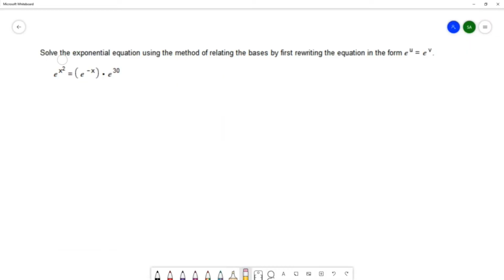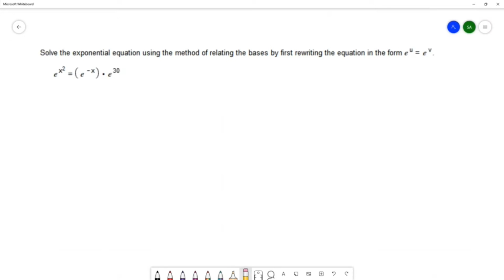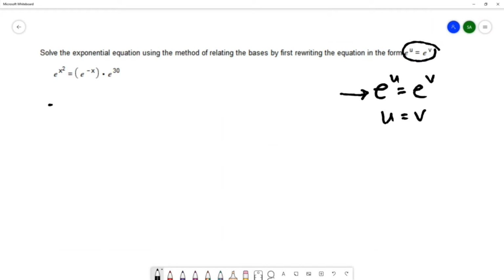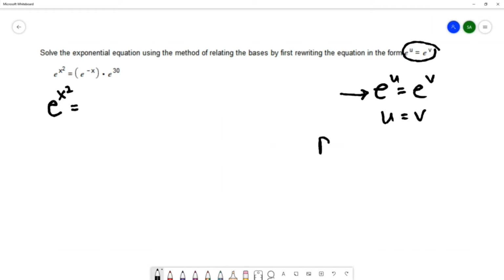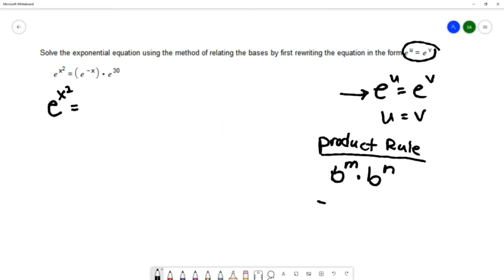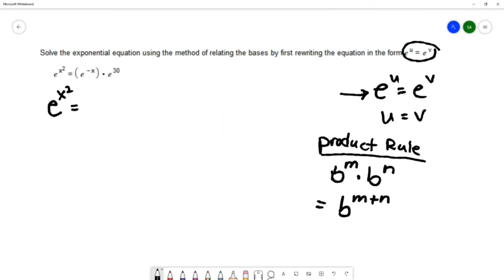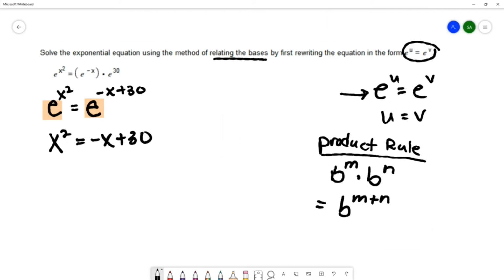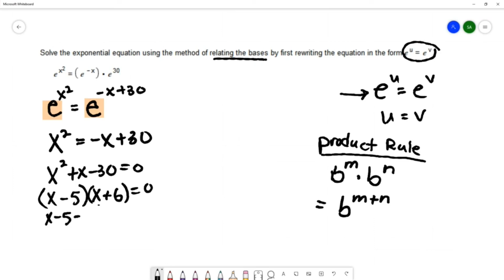Solve an Exponential Equation by Relating the Bases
Solve the exponential equation by relating the bases otherwise know as the one to one property.  You will also use one of the properties of exponents called the power rule.

Website Posts on Solving Exponential Equations by Making the Bases the Same